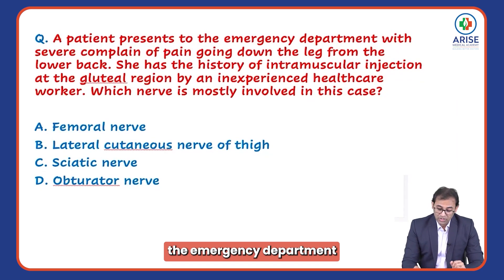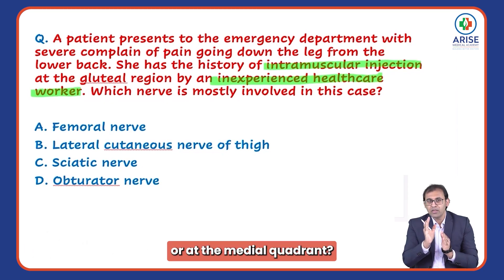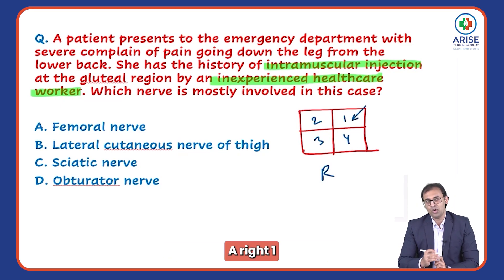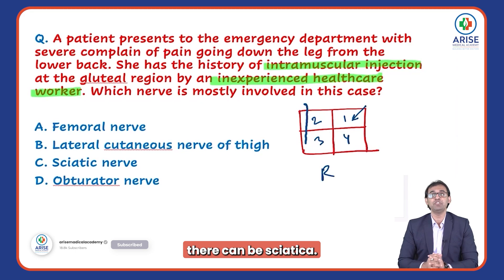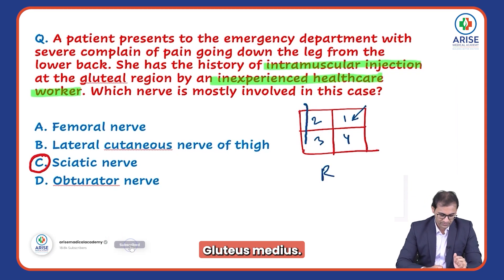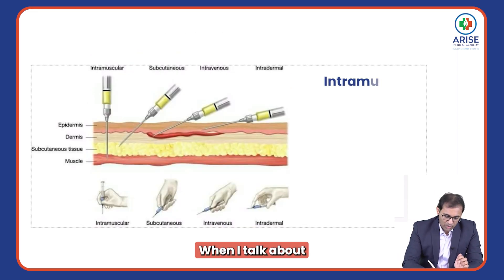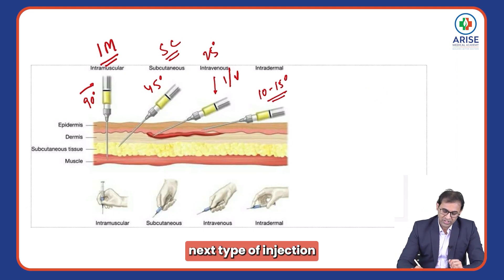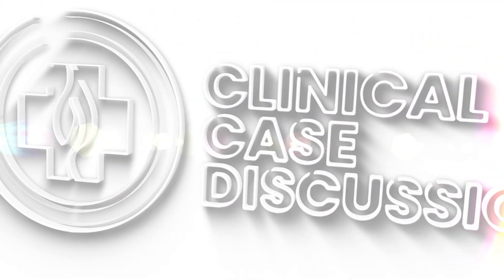Arise Clinical Case Discussion - 2 | Crack FMGE with ease | Dr Nadeem | Arise Medical Academy